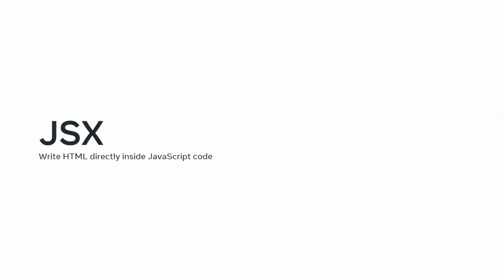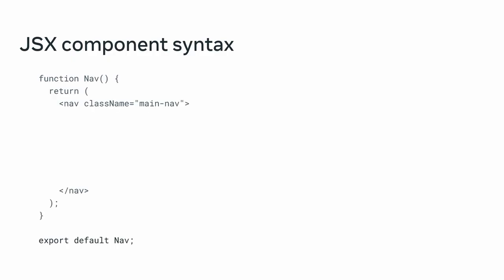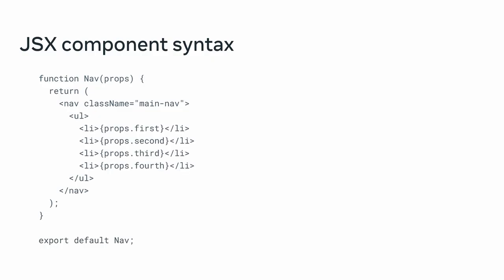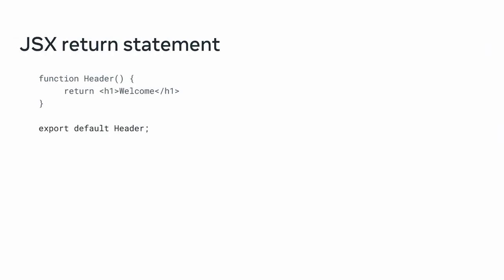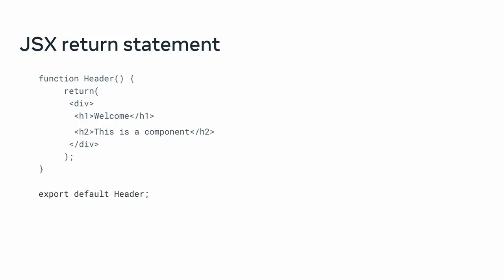Week 1 || 7 Introducing JSX